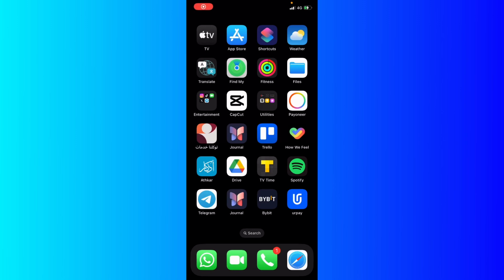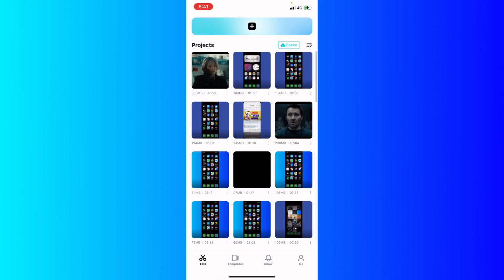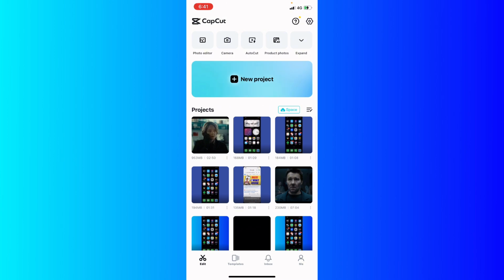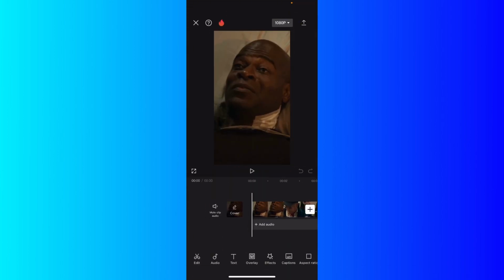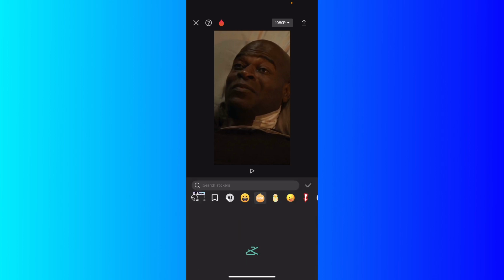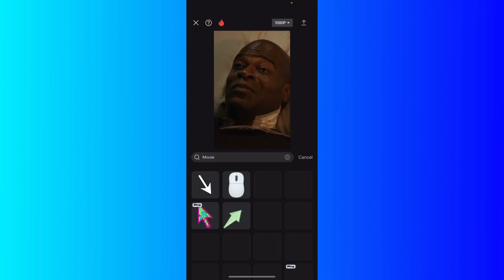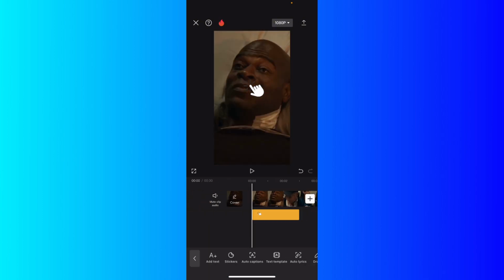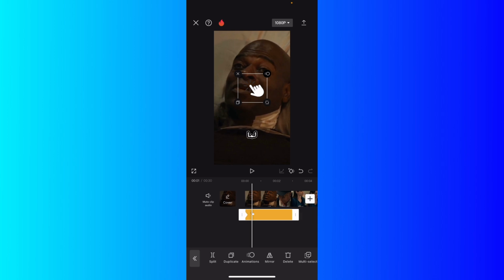How To Add Keyframes In Capcut Mobile (2024)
In this capcut keyframe tutorial, I'll show you how to add keyframes on specific parts of a video in capcut. Whether you have an iphone ,android  or PC, the steps are the same to use keyframe in capcut.
The method is very simple and clearly described in the video. Follow all the steps to add keyframes and make it move with an object in capcut